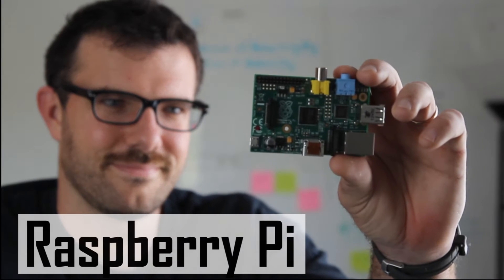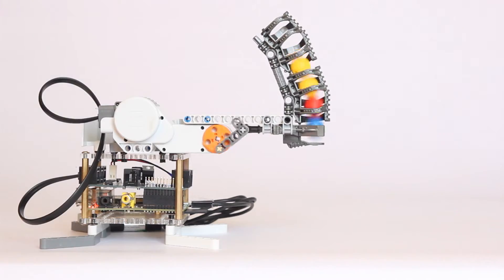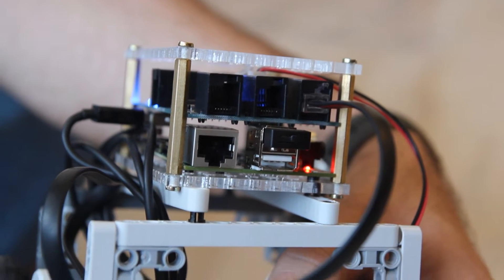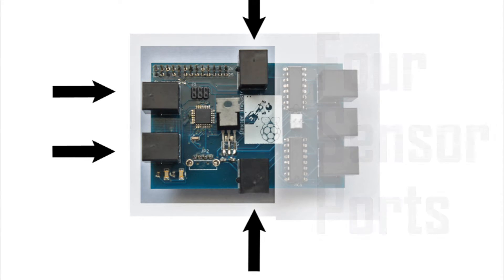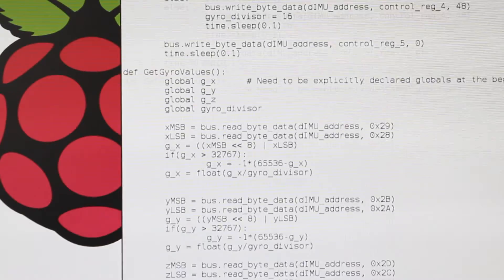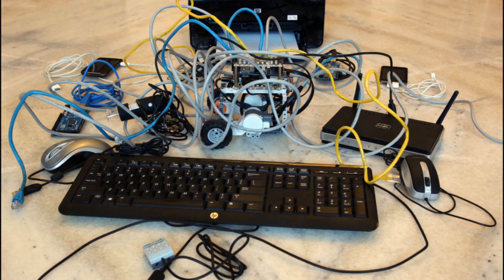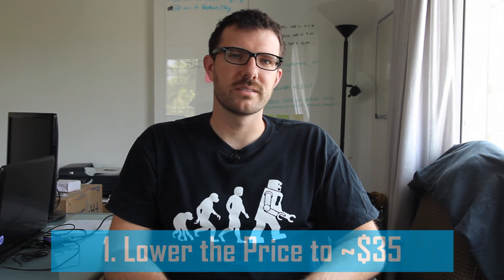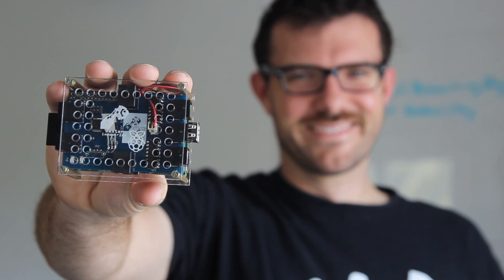BrickPi Kickstarter Video